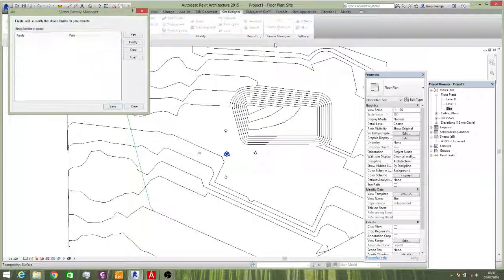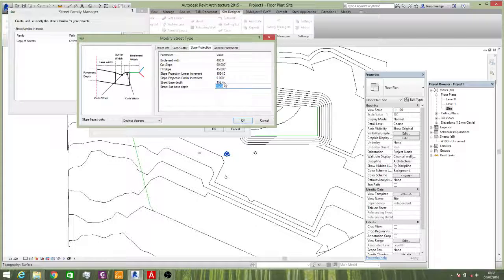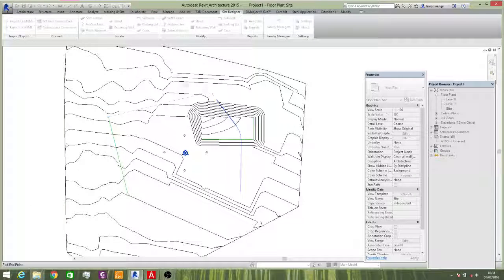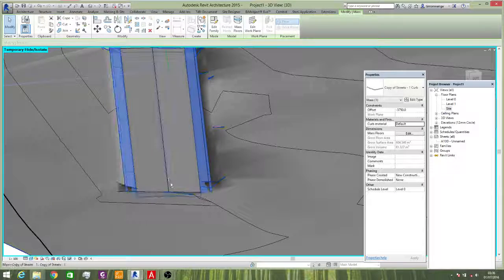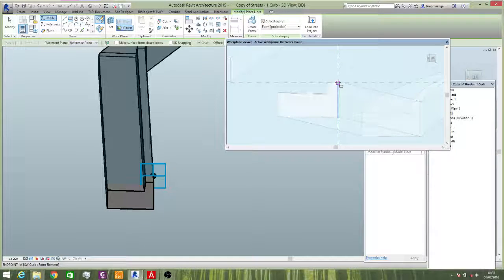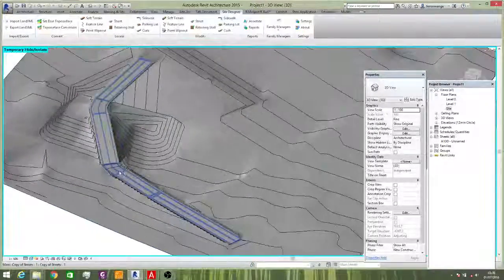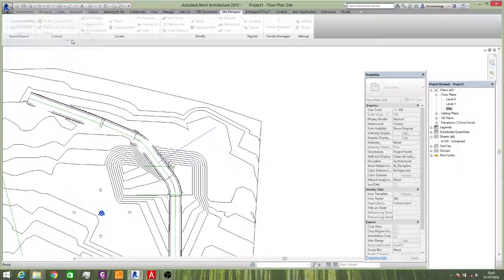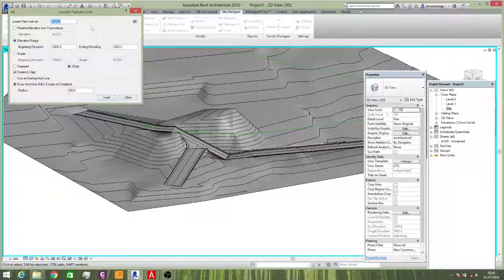revit site designer 0703